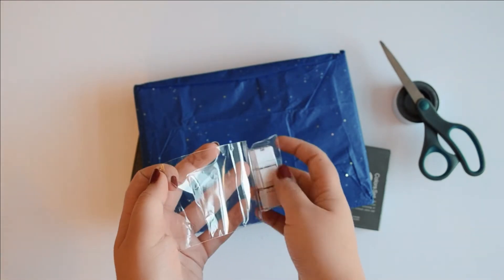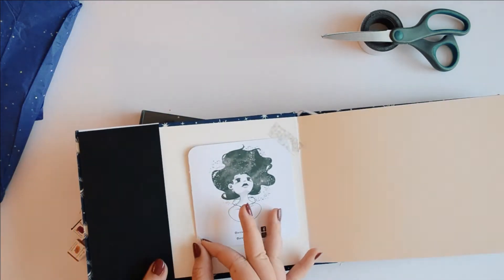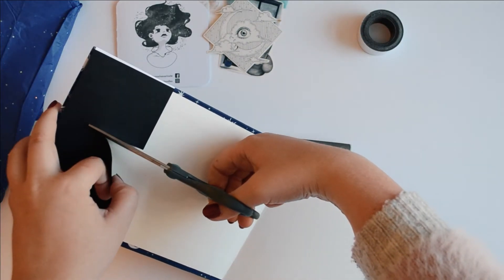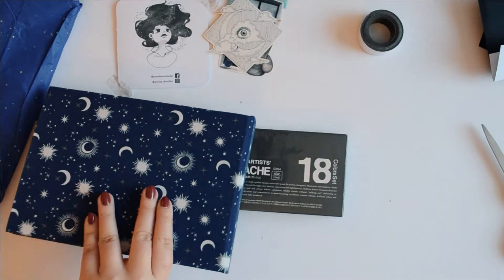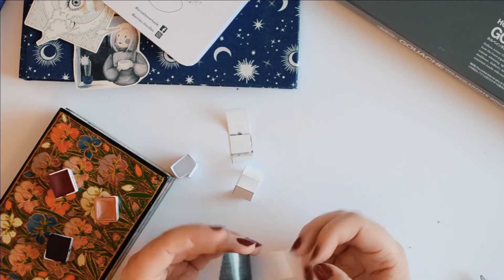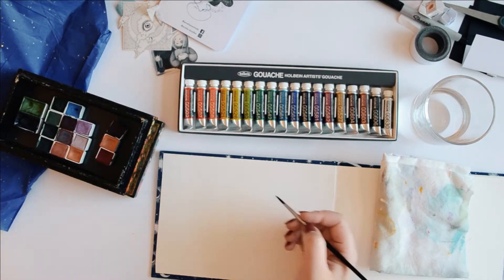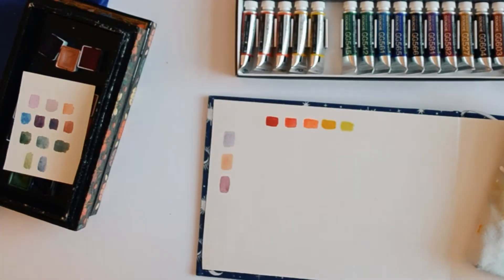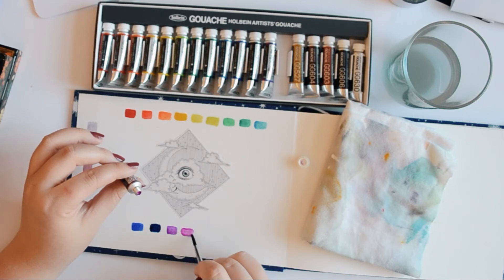Art Supply Haul | mini birthday haul | handmade sketchbook & watercolours | Holbein gouache paint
I had my birthday recently, and was lucky enough to get some art supplies! Today I’m doing a little art supply haul, with some supplies I have wanted for ages! I’m going to be showing you how I break in my new supplies, and get these wonderful supplies added into my materials.

Links for the products below:
Holbein Gouache (purchased off eBay)

Handmade Watercolour sketchbook-

Handmade watercolour paints-

I absolutely love shopping small and handmade, and feel very lucky that my family got me some wonderful handmade supplies this year. I could not recommend these supplies more – they’re wonderful

Filming equipment:
Nikon d3100
Overhead tripod
Canon G9X
Flexi mini tripod

Got that feeling – Peter Sandberg
Just a dawn away – Robin Henson